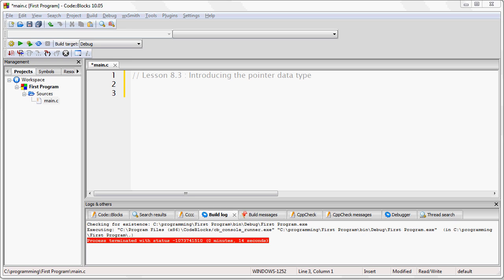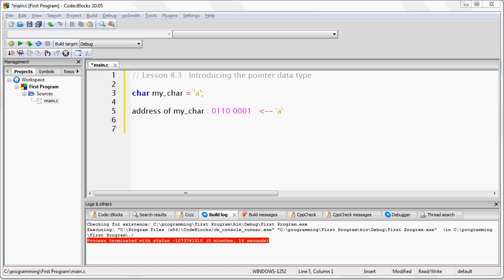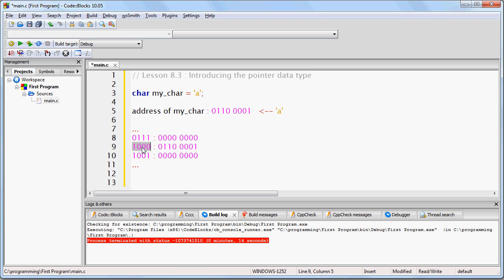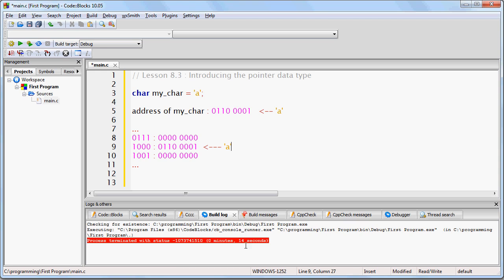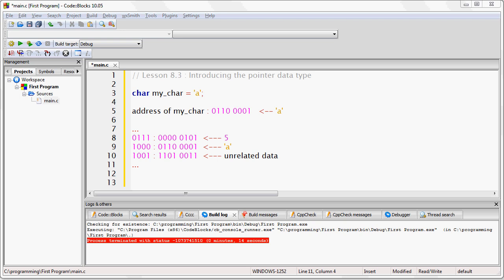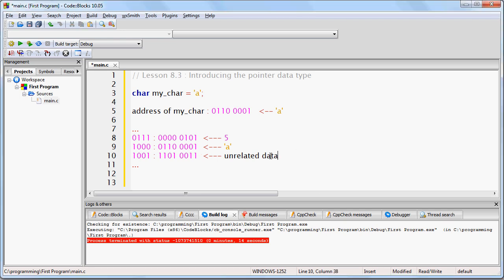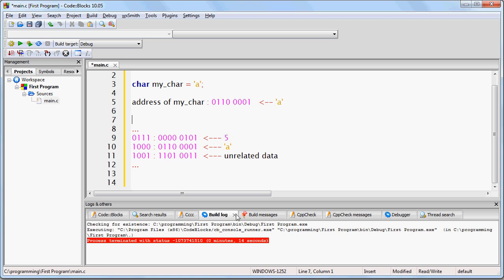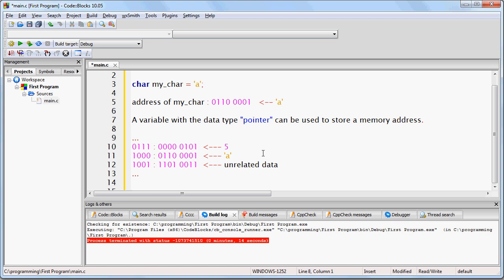Lesson 8.3 : Introducing the pointer data type